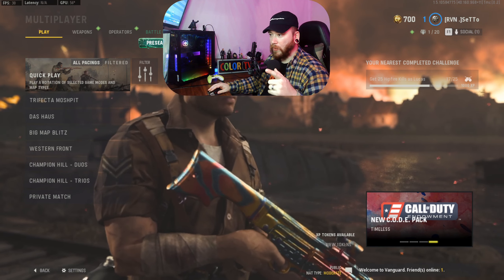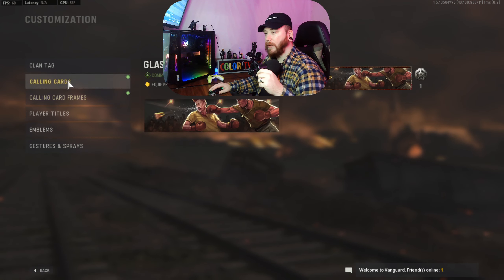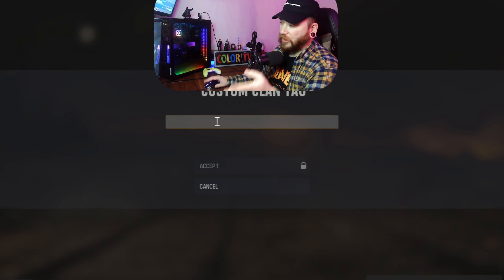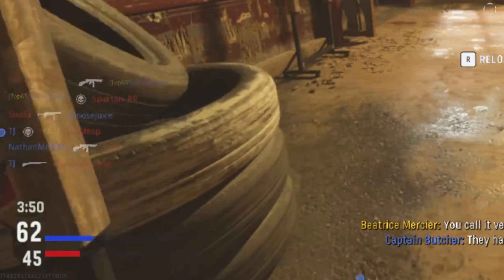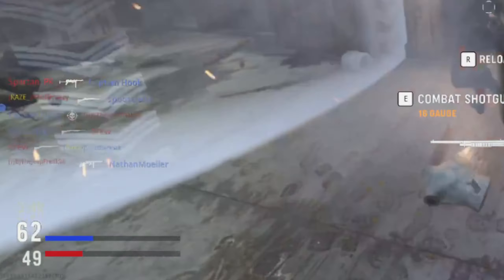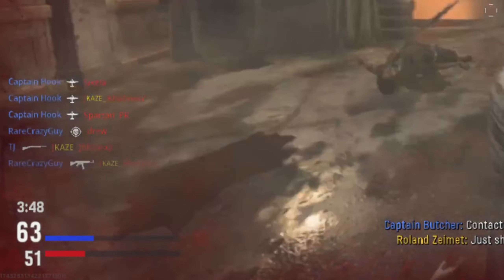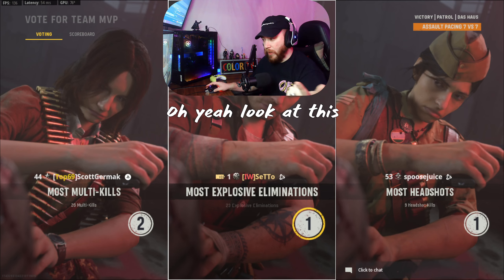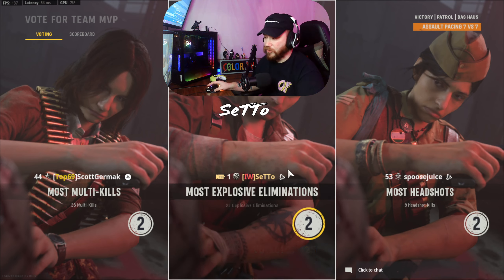*NEW* DEVELOPER CLAN TAGS IN CALL OF DUTY: VANGUARD - IW, SHG, & RVN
Drop a sub to see more Glitches & Tricks